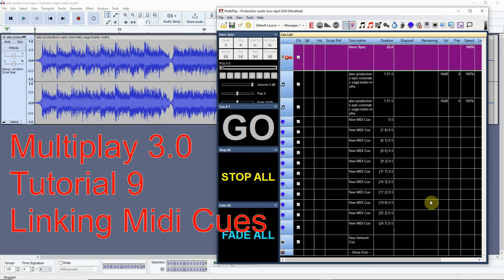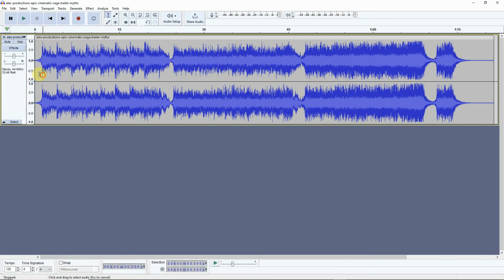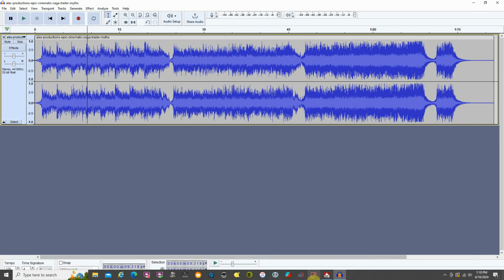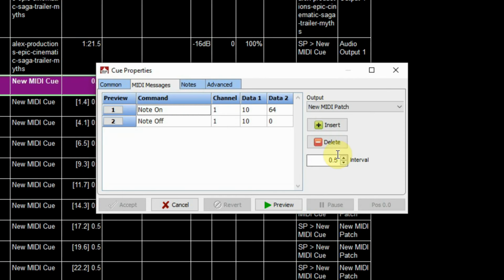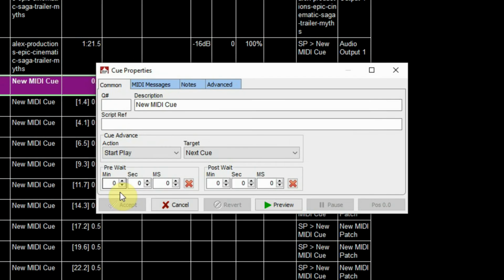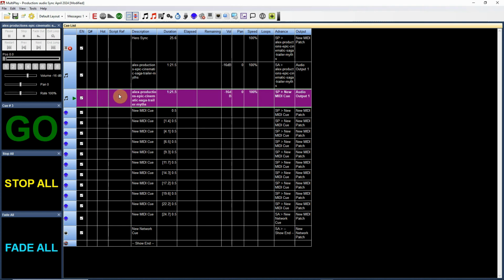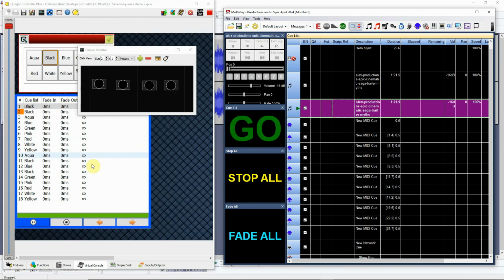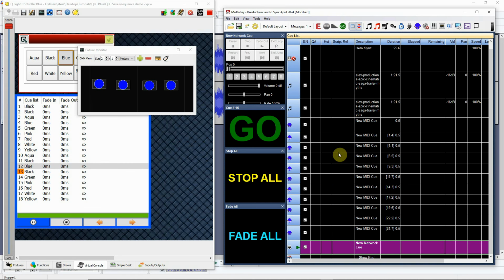Multiplay Tutorial 9 - Linking Midi Cues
In this tutorial I show how to link a series of Midi commands to an audio cue so that you can synchronize lighting cues to the audio cue.
Multiplay 3.0 is Show Control software that allows you to play back and manipulate audio cues but can also send Midi and OSC messages to control other devices and software. It helps you to synchronize and coordinate all aspects of a performance by sending commands to lighting desks or software, digital mixing consoles and projection equipment. It is only available for the Windows operating system. The software is free and open source and can be downloaded here:
Historical Note:
Multiplay was very popular among community theater groups in the past but was never updated as newer versions of MS Windows were introduced. As such it became less usable. Recently a renewed interest in updating the software has taken hold and it is now being updated. The web site above will state that the software is in Beta development but it is very stable and certainly usable for school and community theater performances.